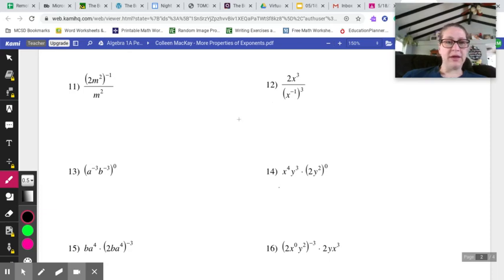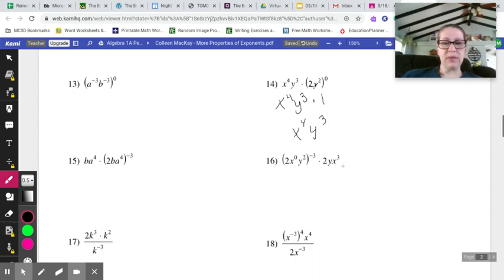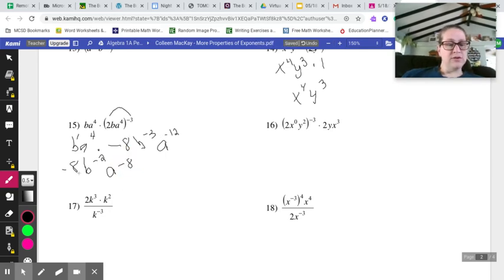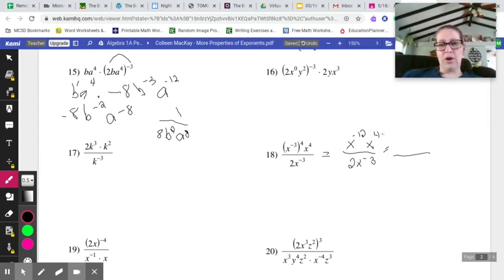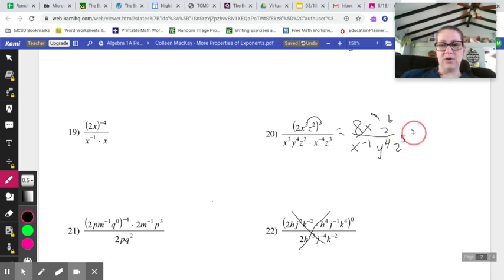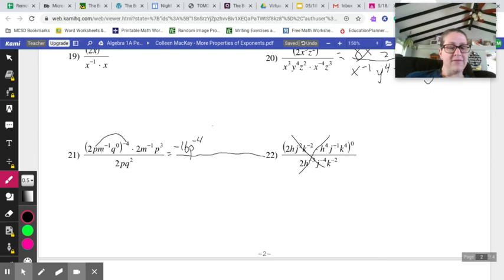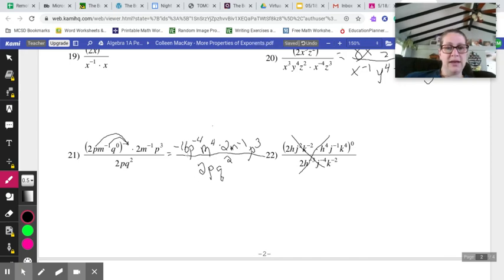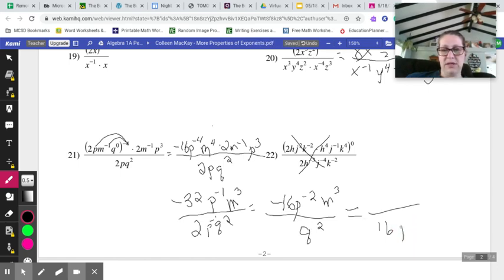Untitled: May 18, 2020 7:58 AM